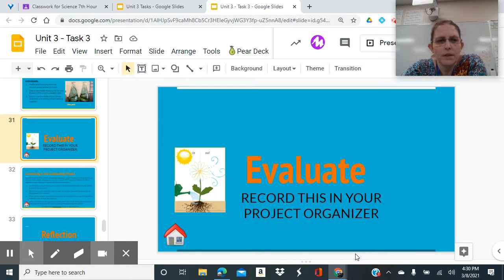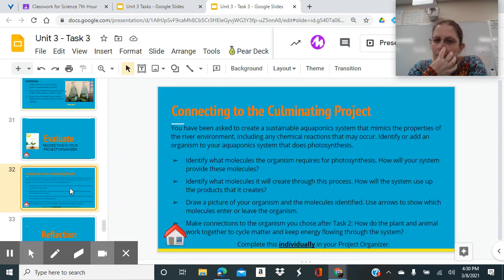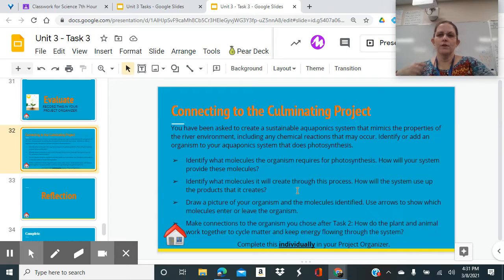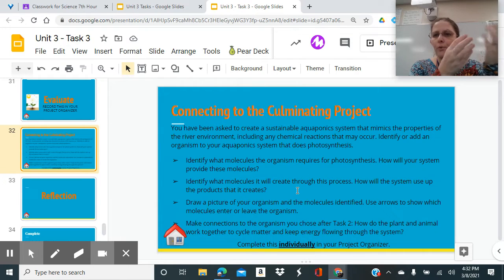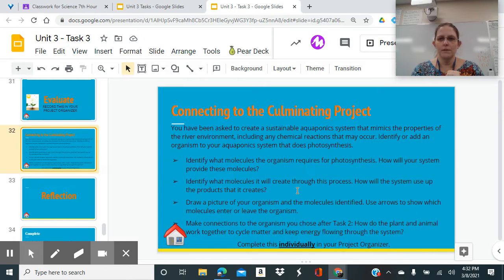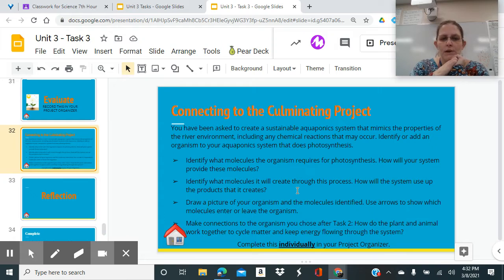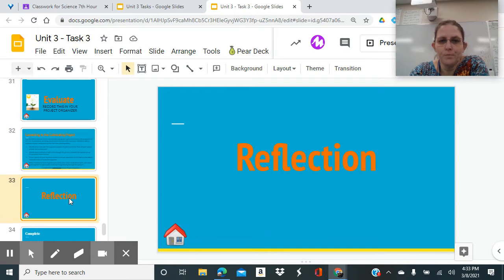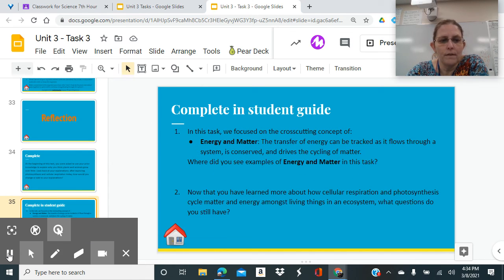U3:T3; Evaluate & Reflect